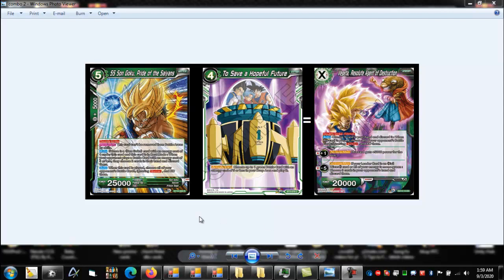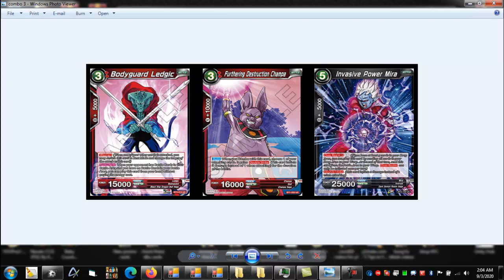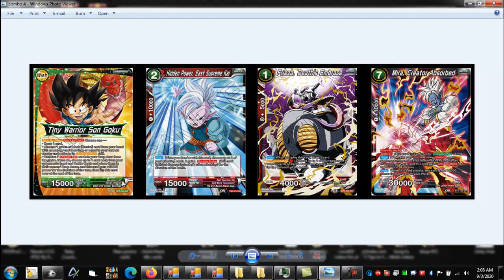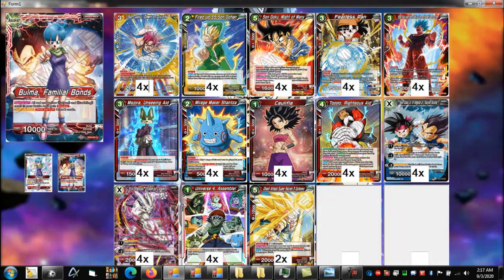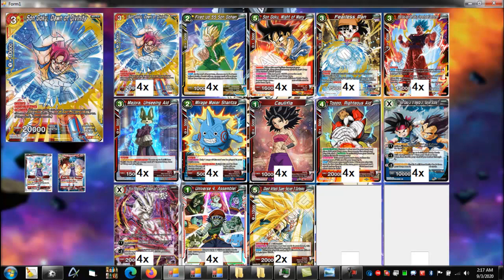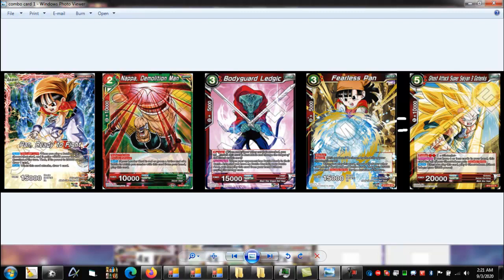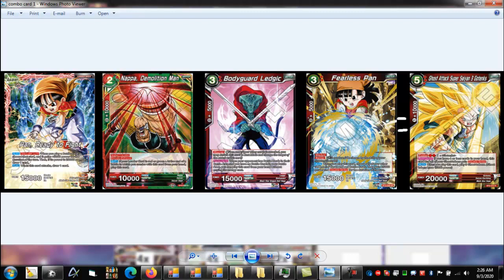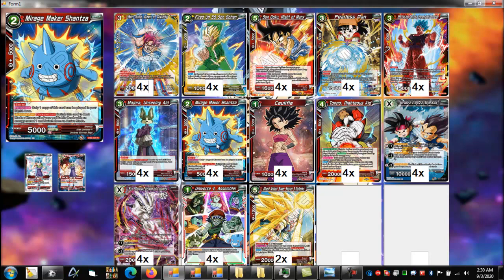Dragon Ball Super TCG World: Master Class #1 - Creating Cards By Combining Cards 2020 By Kung Fu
Open Description Area For More Content

Social Medias